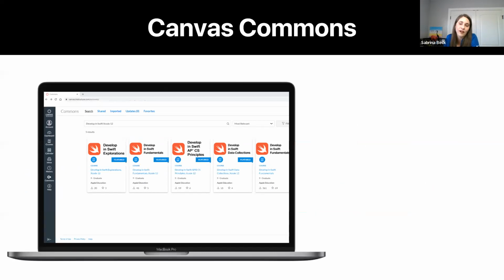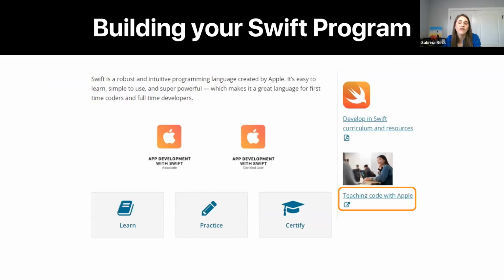Month of Swift: App Development with Swift Overview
Swift is a robust and intuitive programming language created by Apple. It’s easy to learn, simple to use, and super powerful — which makes it a great language for first time coders and full time developers.

In this webinar, we review the new App Development with Swift Associate and App Development with Swift Certified User certifications that are based on the Develop in Swift Explorations and Develop in Swift Fundamentals courses to help students stand out for high-demand jobs in iOS app development.

Join us for future Month of Swift sessions by registering

You can learn more about App Development with Swift certifications